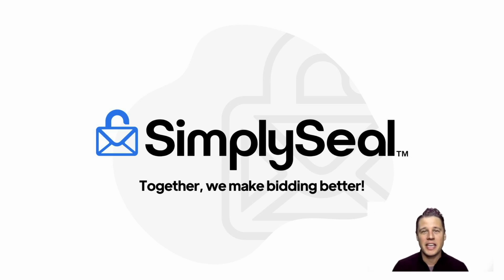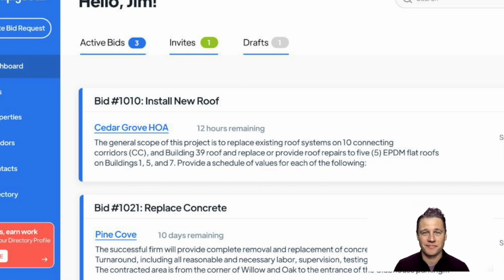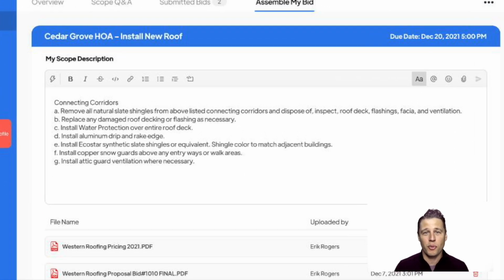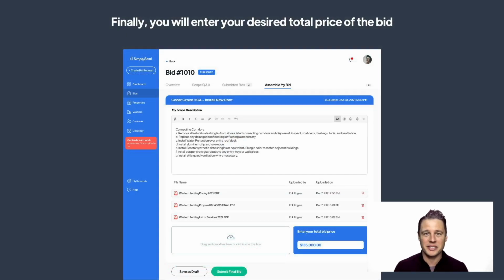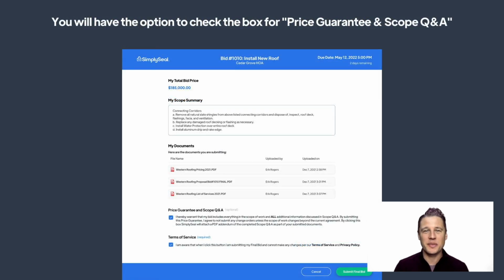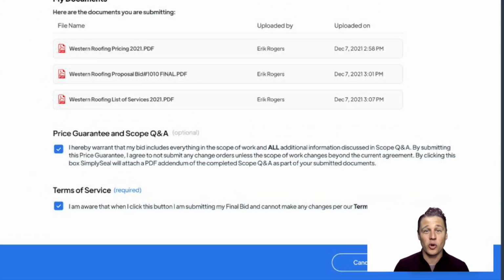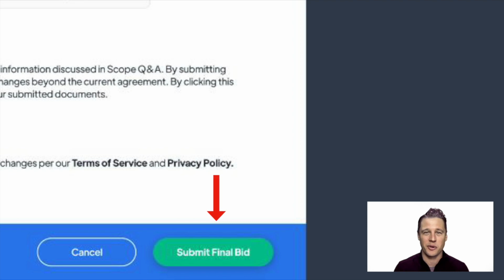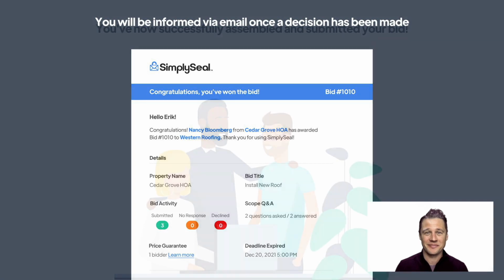How to assemble & submit your bid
This video shows you the step-by-step process of how to assemble and submit a bid through our platform.